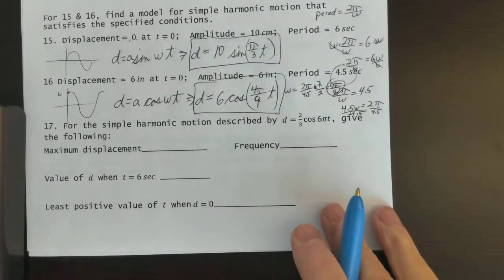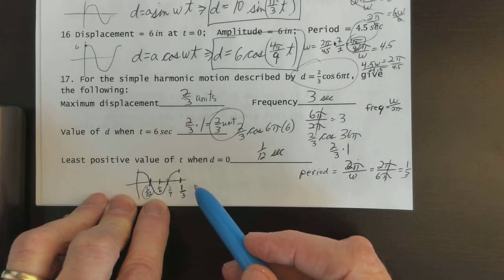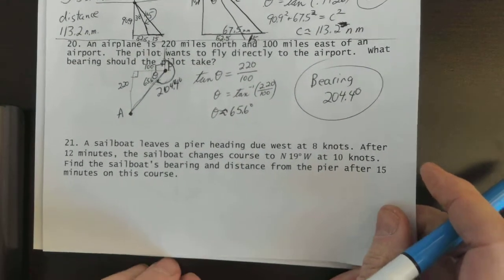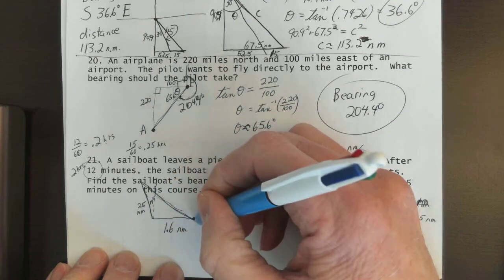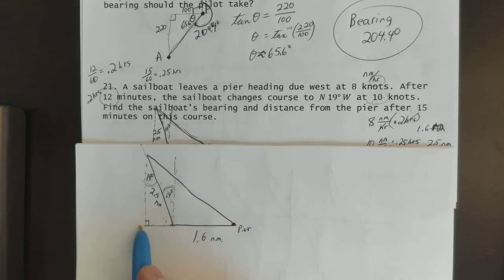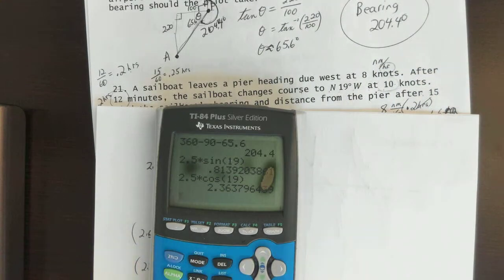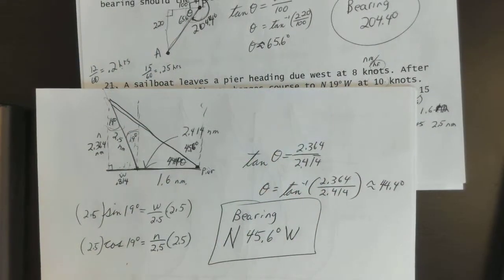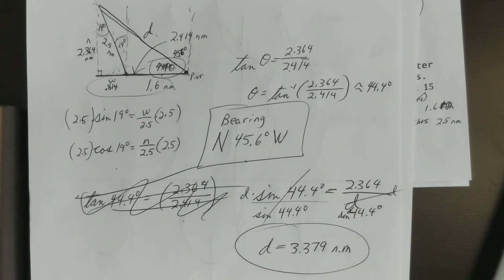HA2T Practice Test 10 Calculator Okay